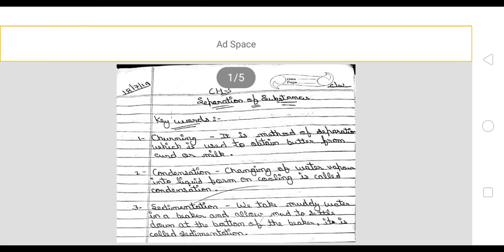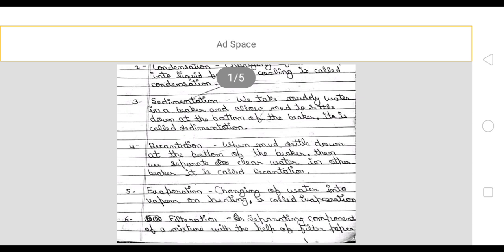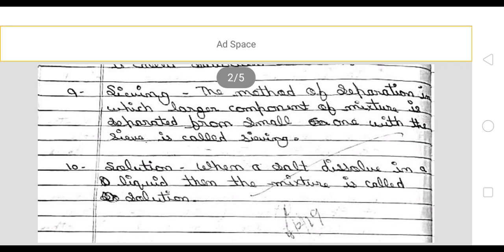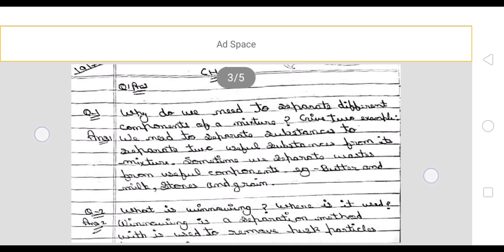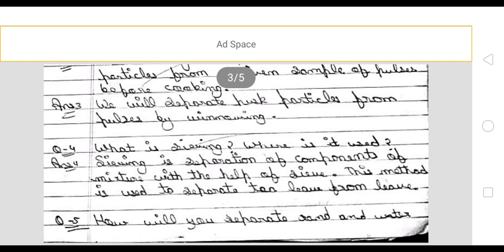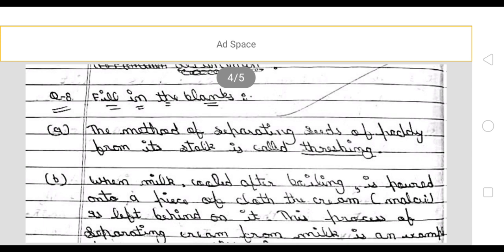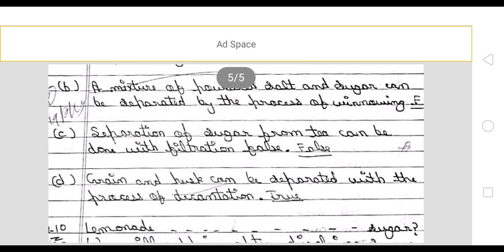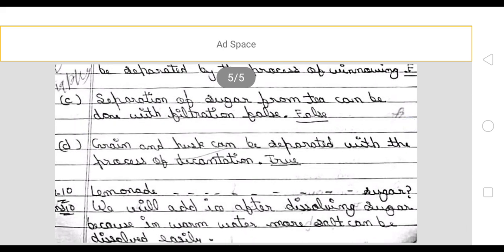Separation of substances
Exercise and keywords